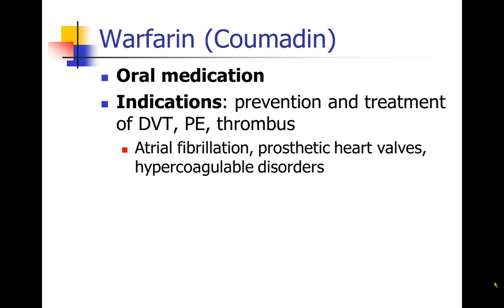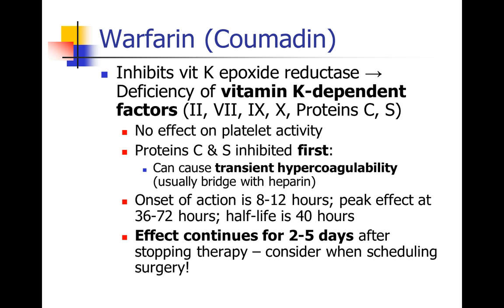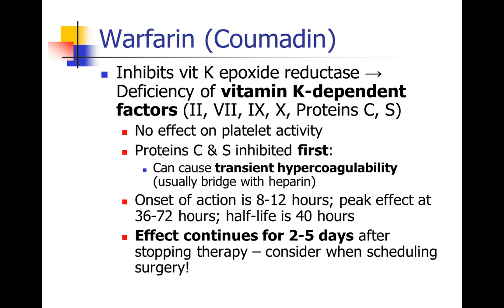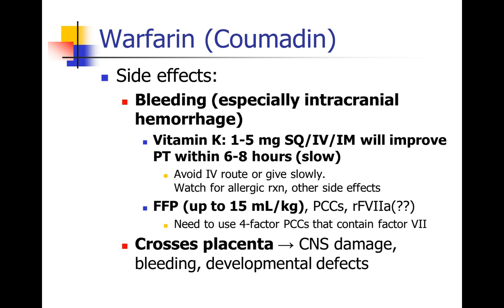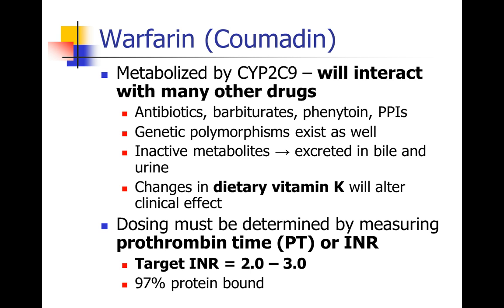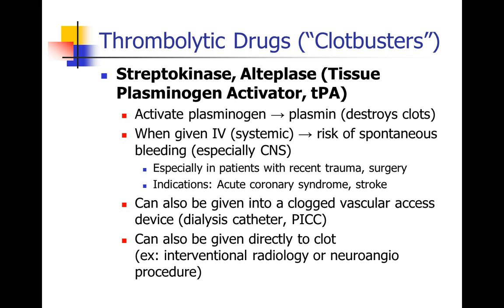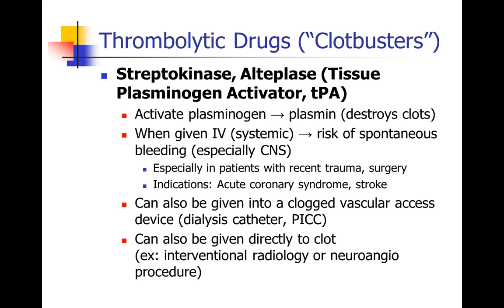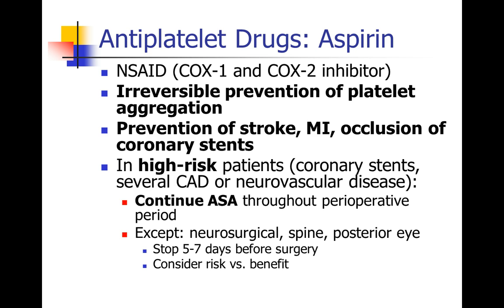OLD VIDEO - 476 - Lecture 8 - Part 2 - OLD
OLD VIDEO - SEE UPDATED VIDEO ON THIS CHANNEL Coagulation - Part 2 - OLD